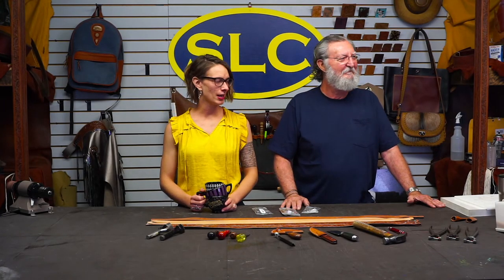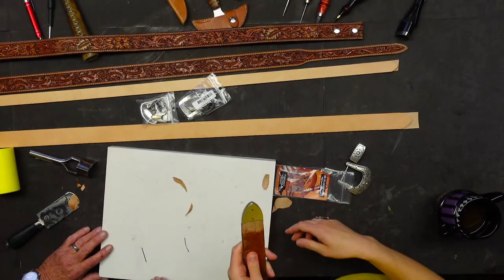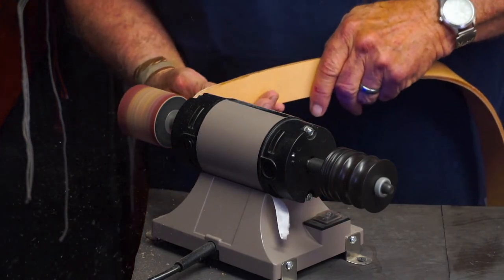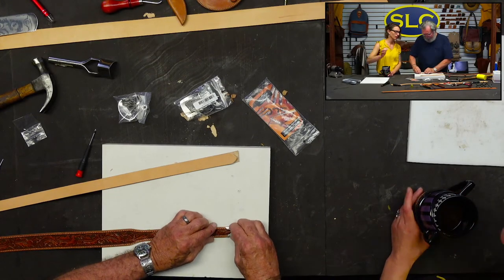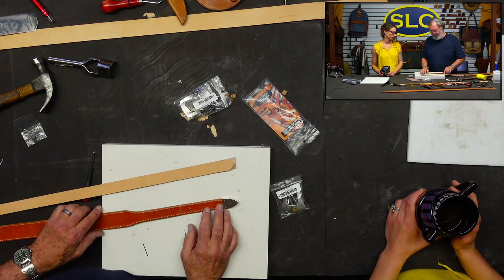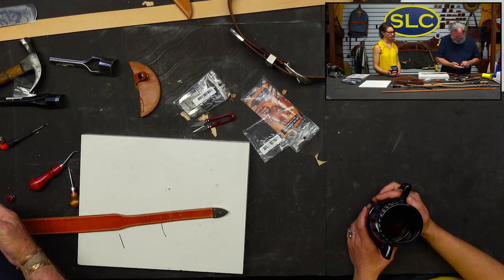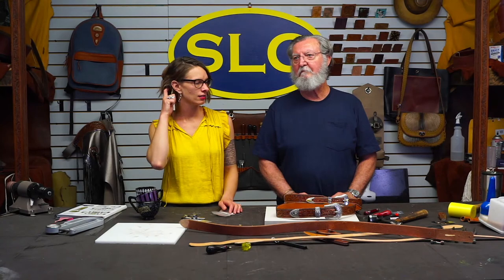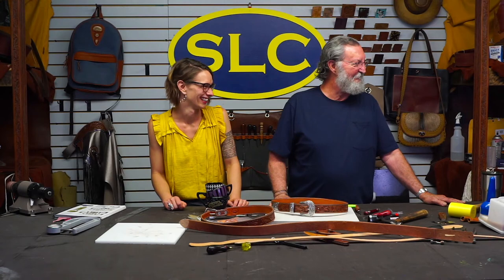Western Belt Buckles + Tips w/ Denny + Liz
Check out some western-style belt buckles + tips and learn how to best utilize and style them as you're crafting leather belts!
***Timestamps Below***
00:01:20 - intro
00:02:50 - buckle tip, tip
00:03:35 - buckle and keeper
00:06:15 - skive belt tip for a thicker belt to fit a belt tip accessory
00:07:40 - sand belt tip shoulder
00:10:00 - bevel belt tip edge
00:10:40 - prepare belt tip for a set screw
00:11:35 - two-ply belt tip and buckle info
00:13:00 - how to choose leather thickness when building a belt
00:15:15 - how to size a lined belt
00:16:45 - sanding vs. burnishing on a bench burnisher
00:18:10 - Denny Trick/Tip (for two-ply belt tip)
00:19:05 - taper belt info
00:19:30 - how to add a set-screw to belt tip hardware
00:22:45 - how to work with a "high-end" silver buckle set
00:24:25 - if your putting a tip and keeper set on an existing two-ply belt that's already been stitched
00:25:35 - if belt tip hardware has two screw holes attached
00:28:40 - Denny Secret/Tip (drying adhesive)
00:30:35 - Sanding down the buckle tip to fit the metal tip cover
00:33:10 - Six piece buckle sets
00:37:40 - Another belt + buckle set
00:39:13 - Women's style belt update
00:40:15 - What to do if you need extra belt screws from us
00:43:00 - Finished results
00:50:10 - Buckle width compared to belt strip width
***Additional Items Below***
- 1" Simple Buckle Set (Currently On Order)